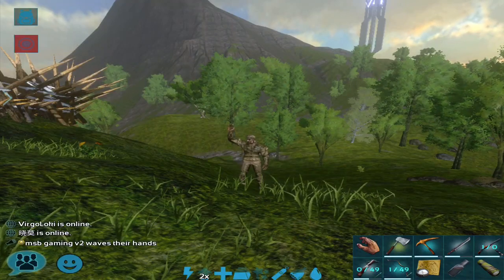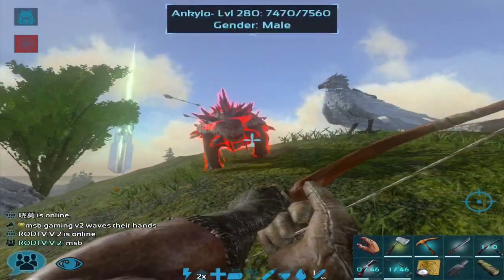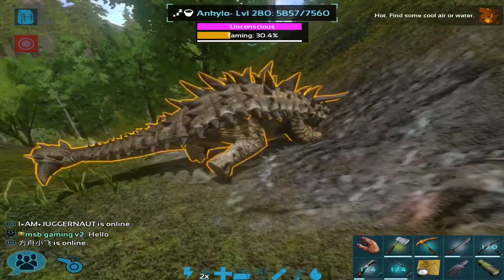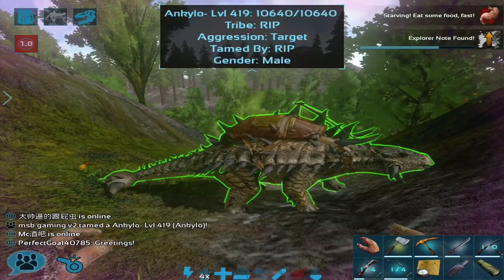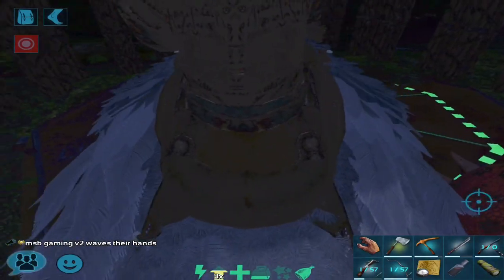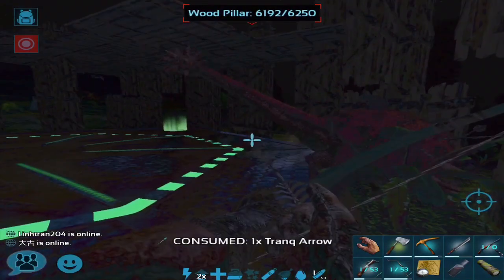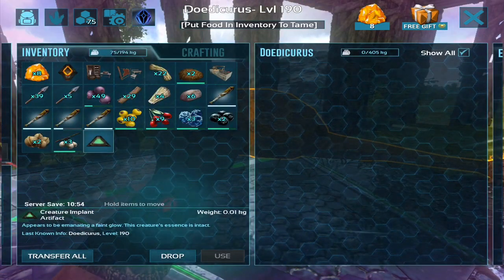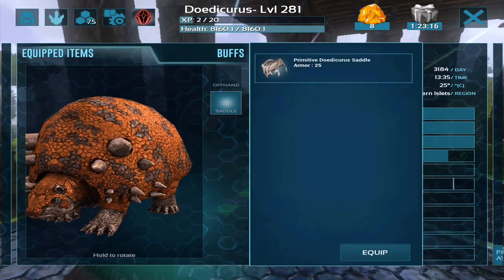taming an Doedicurus and an anky ark Mobile Official pvp ep6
Divice ipad air 2